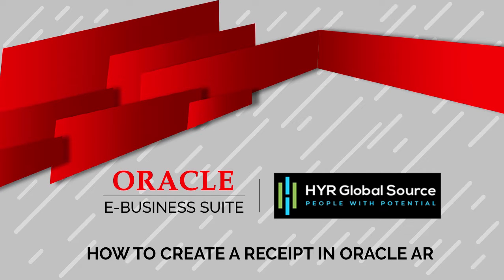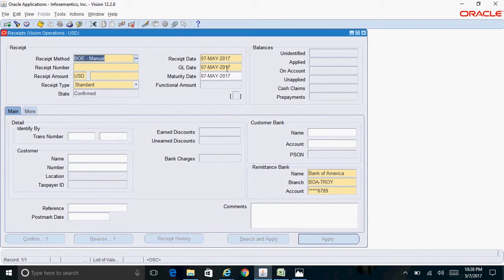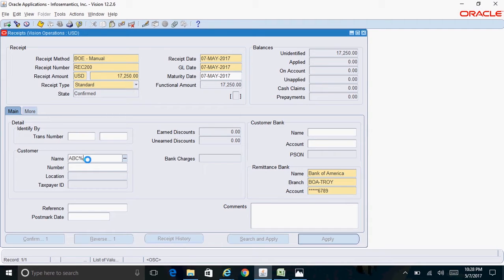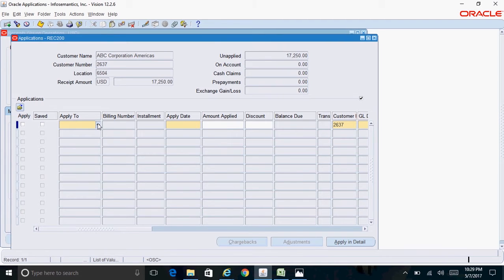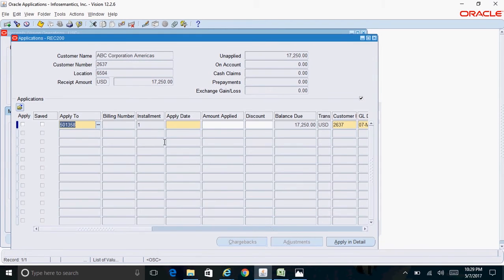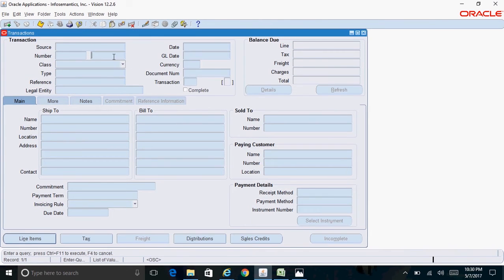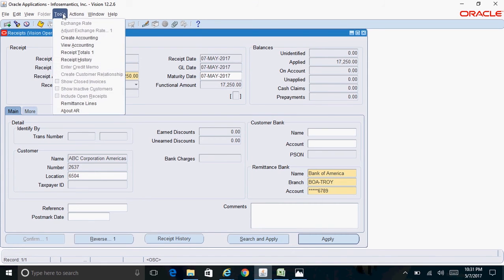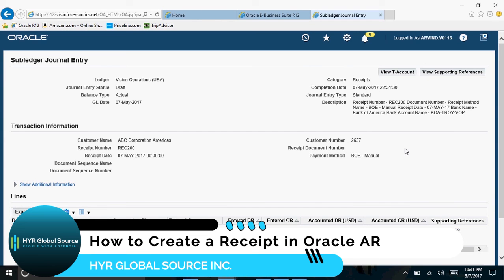Oracle EBS - How to Create a Receipt in Oracle AR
HYR Global Source Oracle EBS SME explains Oracle EBS - How to Create a Receipt in Oracle AR in this video.